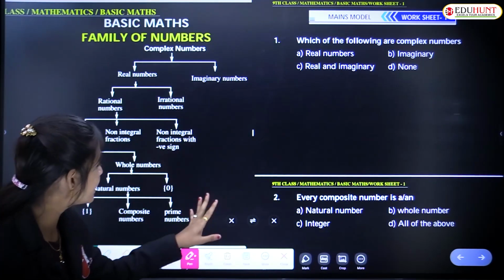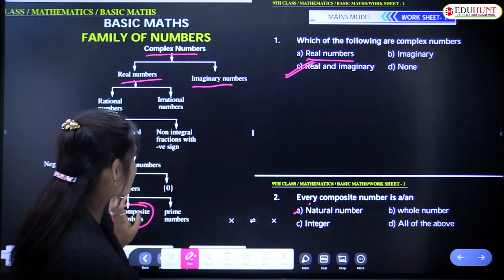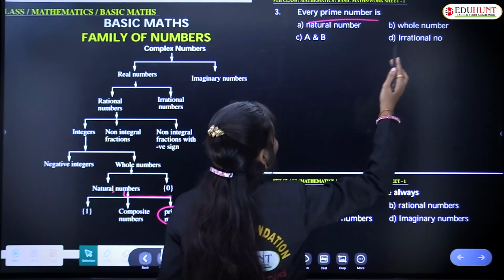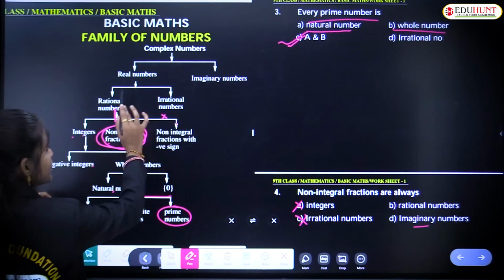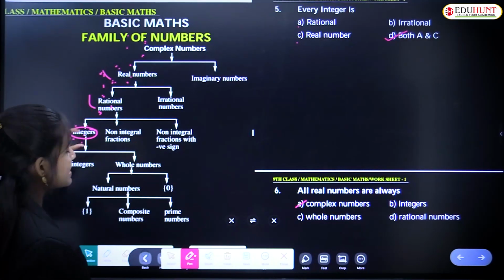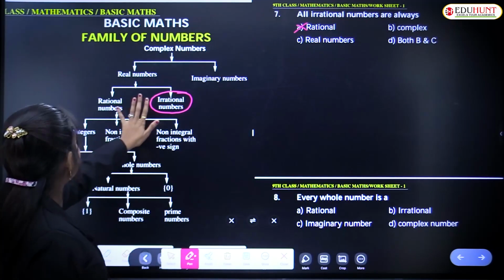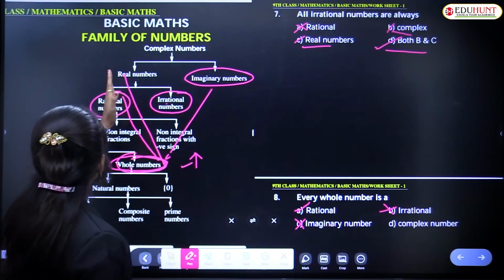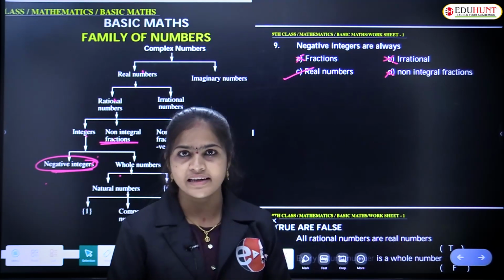2.Work sheett-1 | Q.01-09 | concept-1 | class-9 |Basic Math's